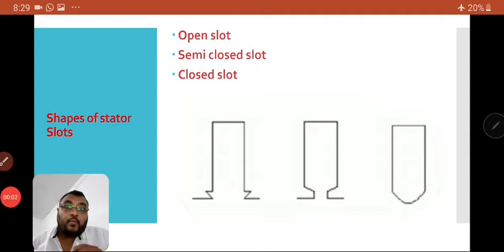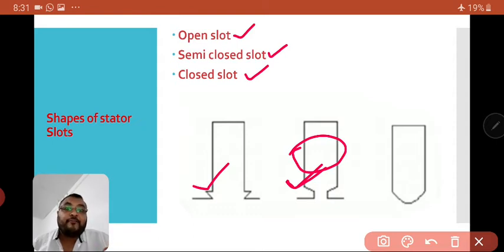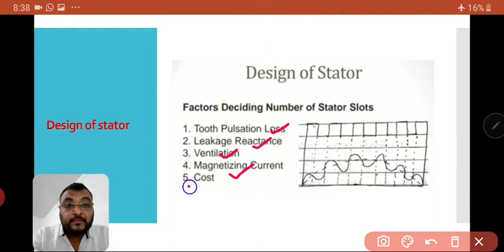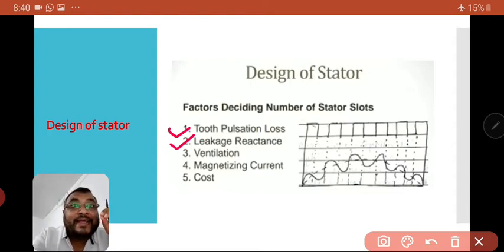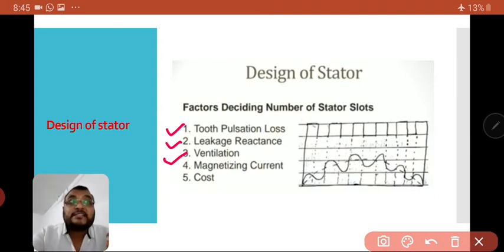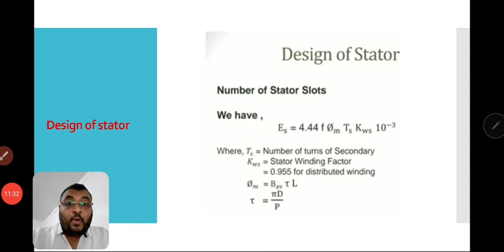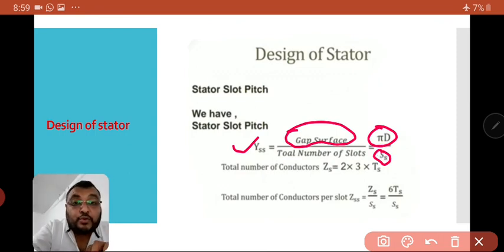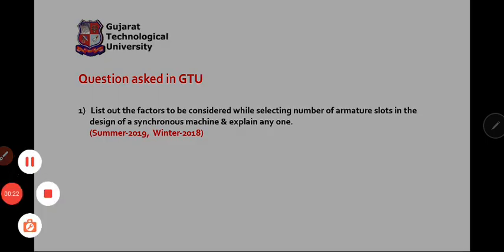Prof. Gaurang Patel VL-3_Design of AC Machine_ factor affecting selection for stator slots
MGITER NAVSARI